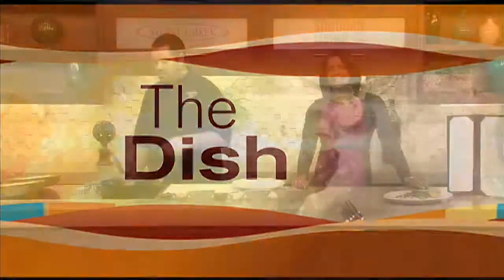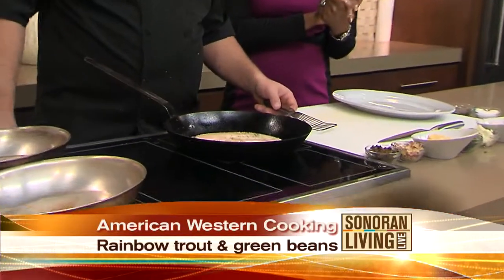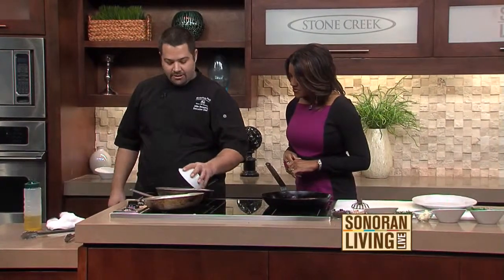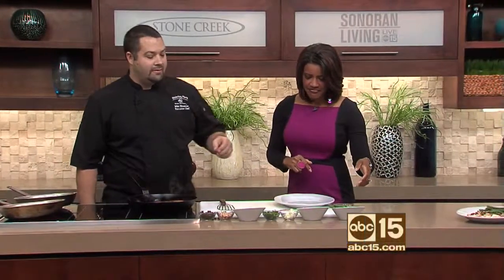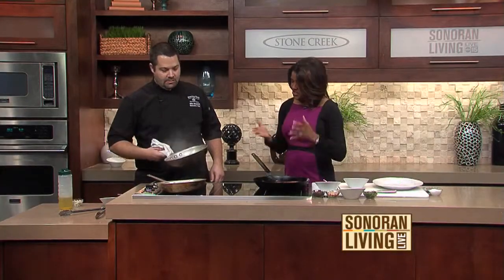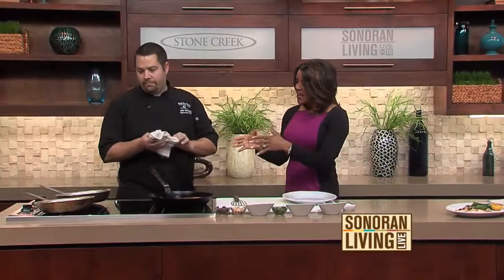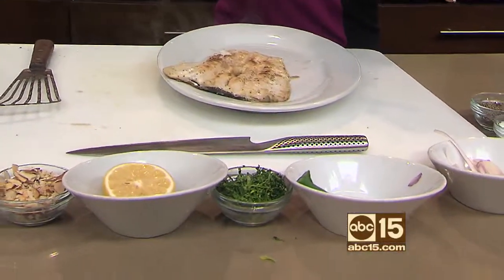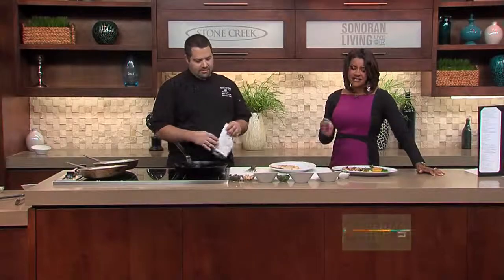Recipes! Roaring Fork Rainbow Trout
Roaring Fork Executive Chef Michael Bouwens shows off his Rainbow Trout recipe